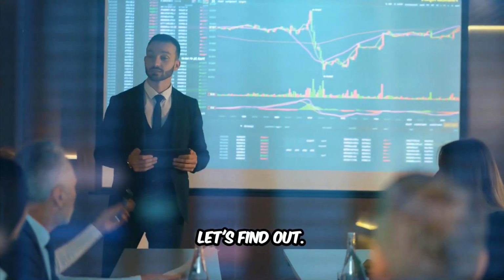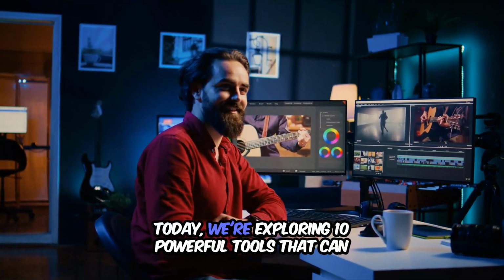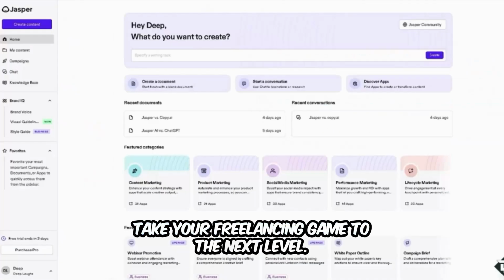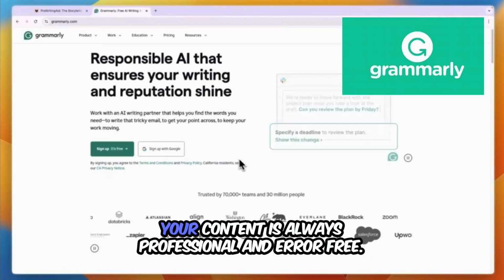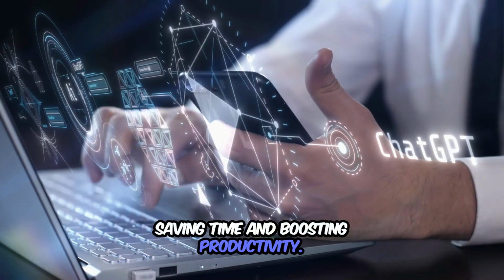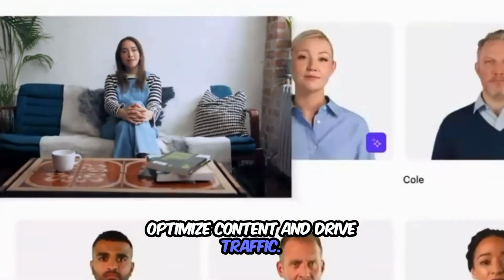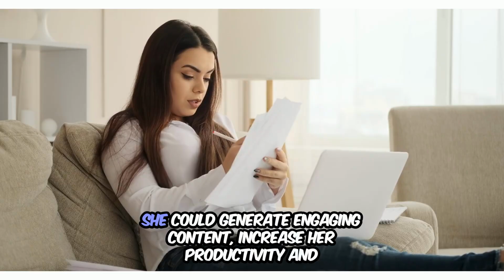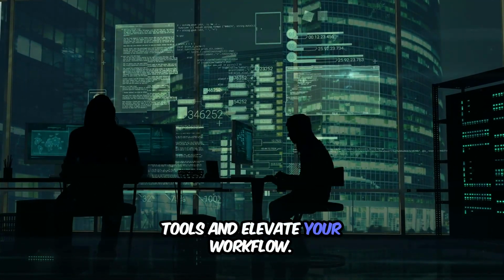Power Up Your Blog With Intelligent Posts!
Want to take your blog to the next level? Learn how to power up your blog with intelligent posts that drive engagement, boost traffic, and increase conversions! In this video, we'll share actionable tips and strategies to help you create high-quality content that resonates with your audience and sets you apart from the competition. From understanding your target audience to crafting compelling headlines and optimizing for SEO, we've got you covered. So, if you're ready to transform your blog into a lead-generating machine, watch until the end and get ready to power up your blog with intelligent posts!